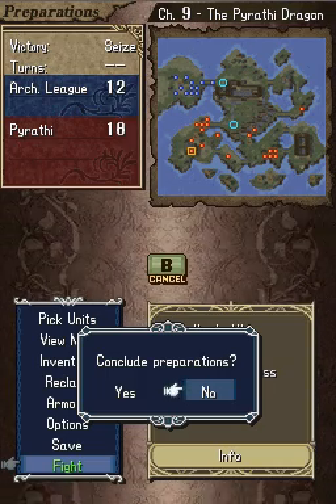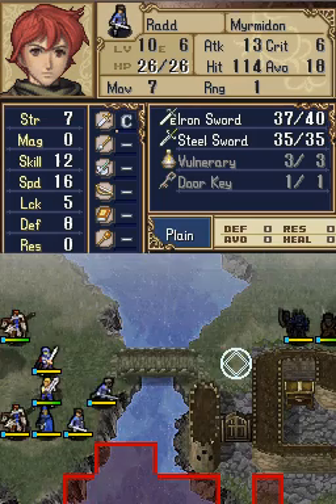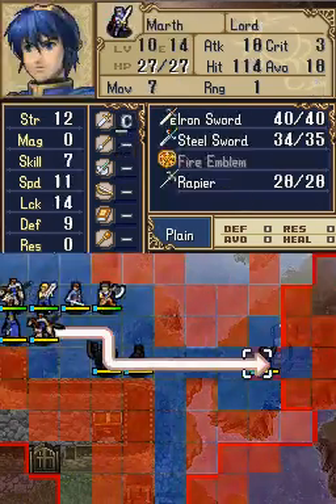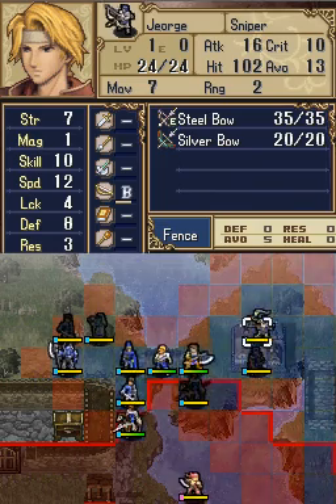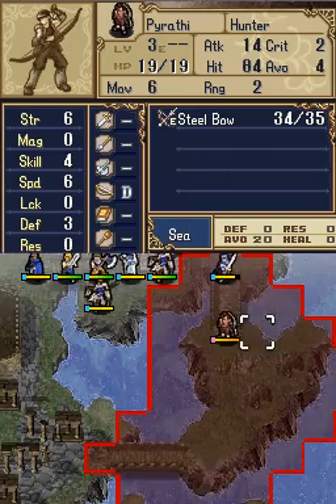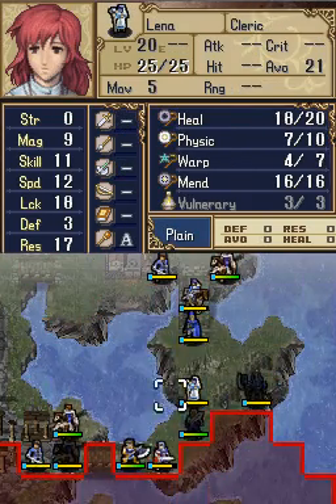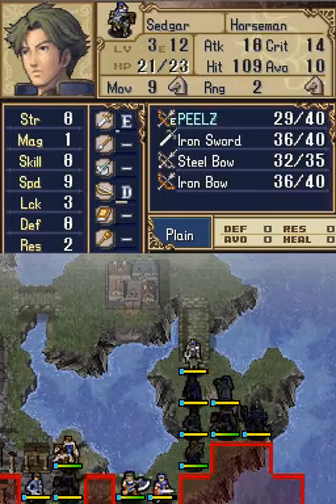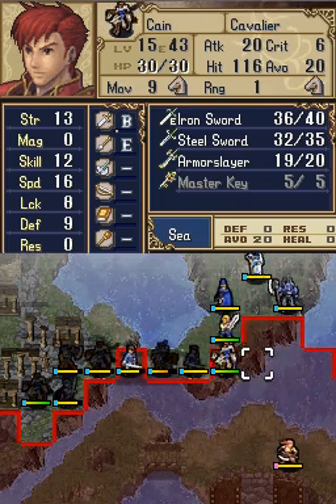Fire Emblem Shadow Dragon Walkthrough - Chapter 9 - The Pyrathi Dragon - Part 1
Starting Chapter 9. I've fixed the voice volume a bit,  as it was really quiet last time.

New Recruits
Jeorge

Other Achievements:
None

Like I said, I started chapter 9. Got the noob named Jeorge (yes with a "J") and stripped him of his weapons. Dumb thief stole a sword we don't care about, and I'm fighting Pirates. Yay.